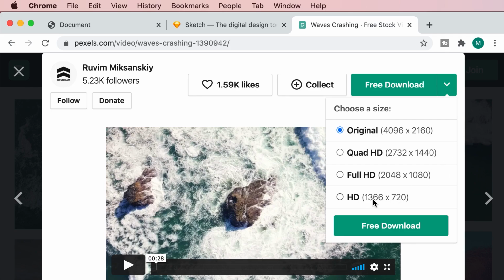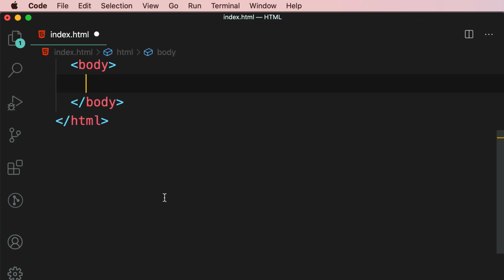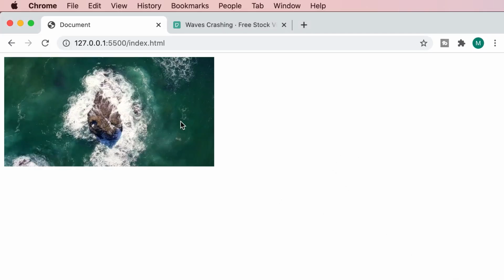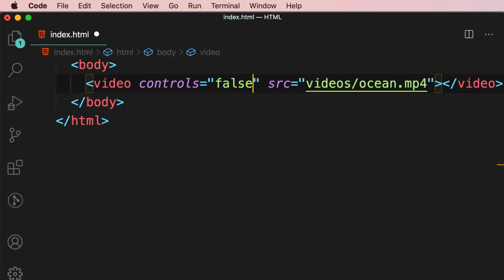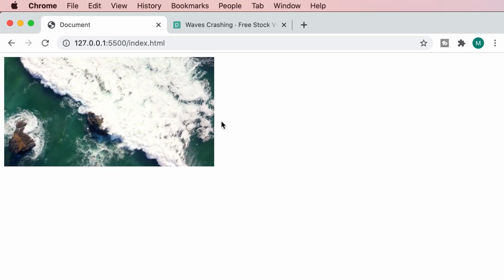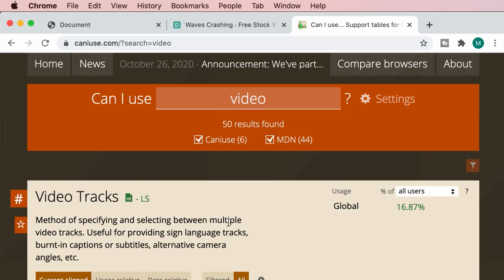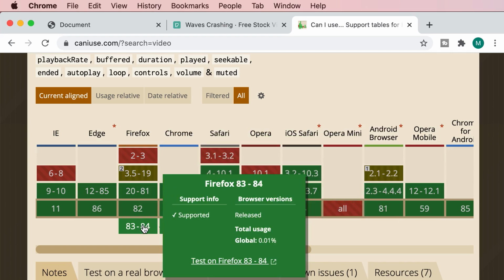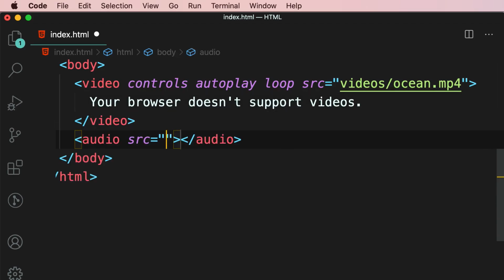19 Video and Audio